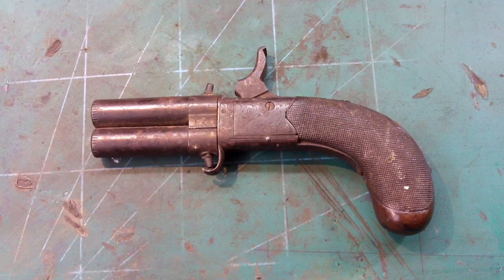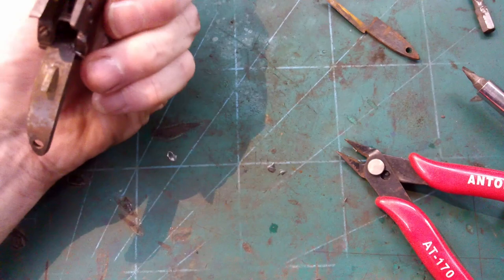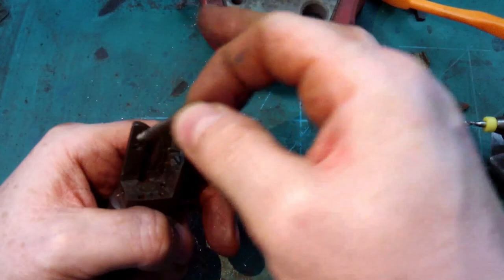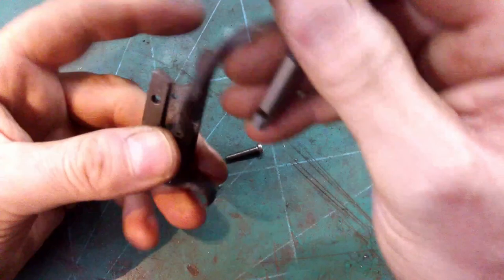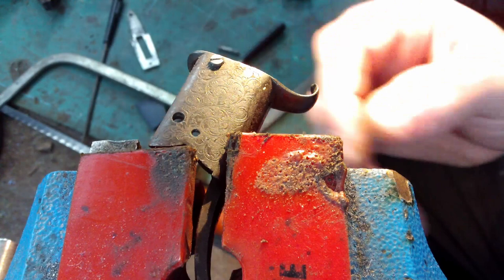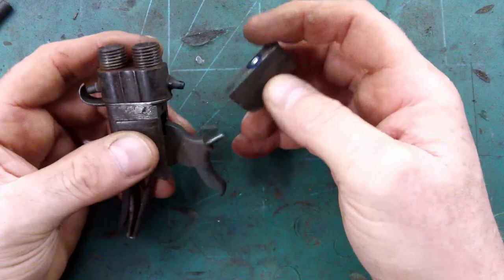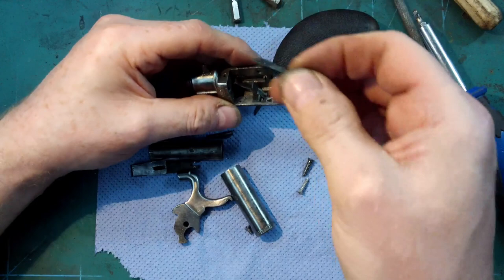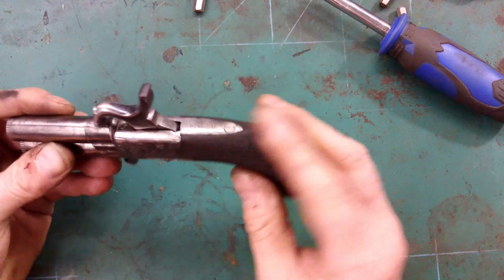Antique Gibbs of Bristol Over and Under Pistol - Gun Repair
I restore an antique Gibbs of Bristol over and under pistol with many faults.